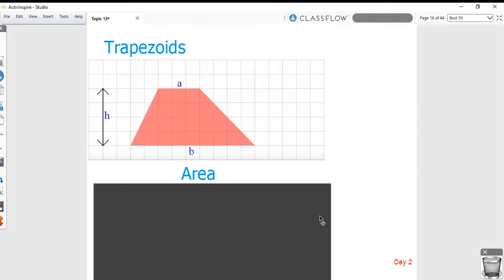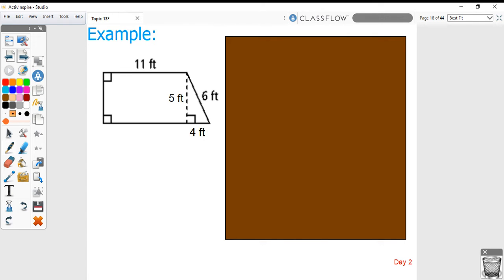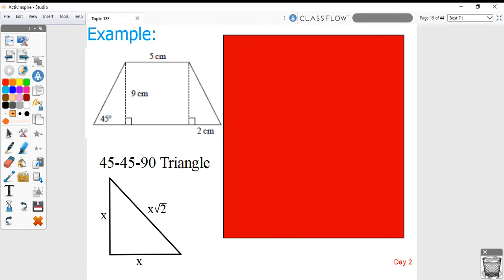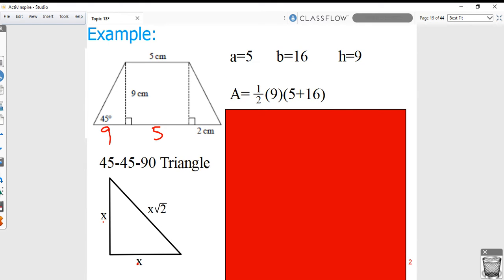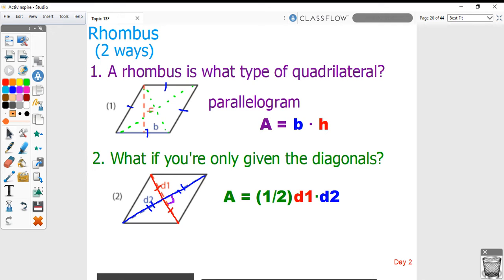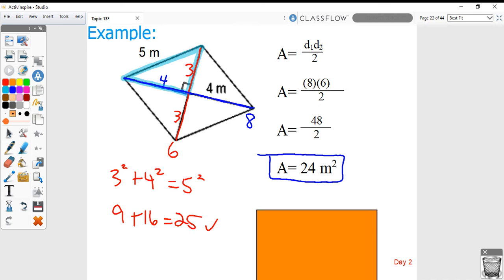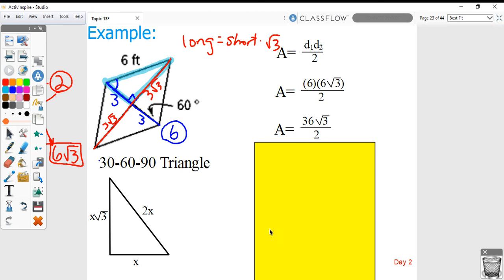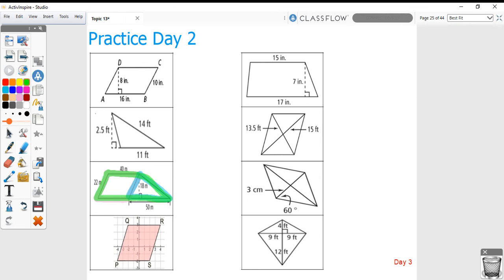Topic 13 Notes (Day 2): Trapezoids and Rhombi